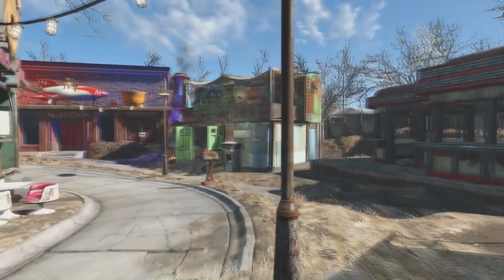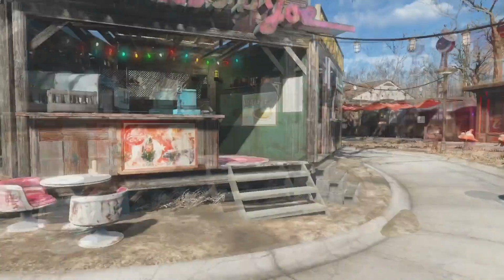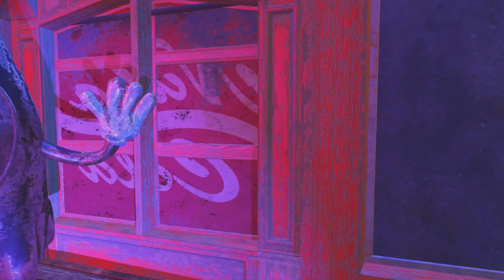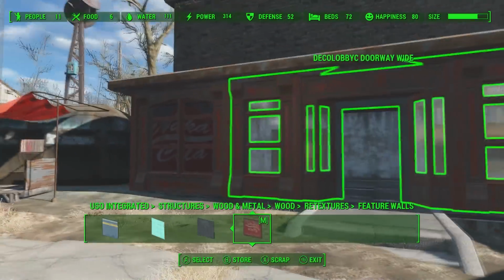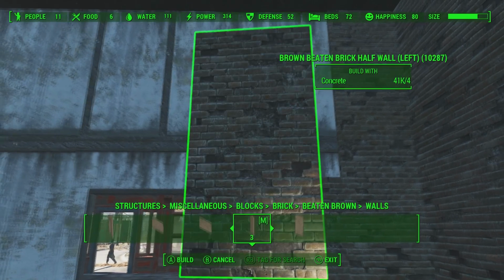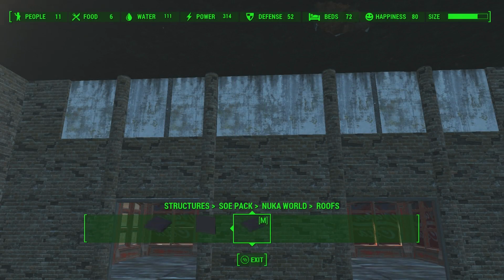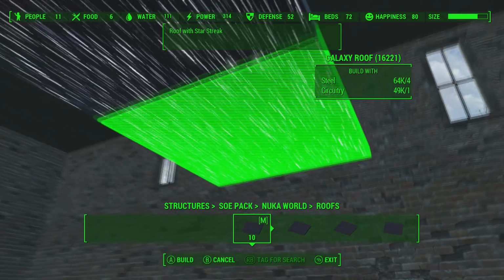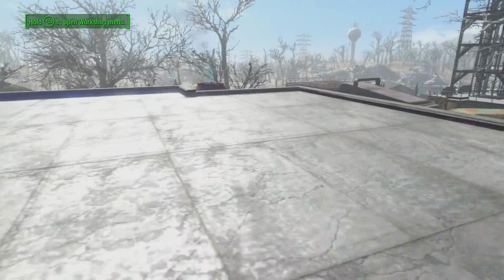Fallout 4 | Sanctuary Nuka World Build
Here is my Nuka-Cade build in the Sanctuary Hills market place. This is my last build of this series and will be posted a fully completed tour soon! Let me know what you think.

Cordless

Mod List
Xbox: Bethesda.net